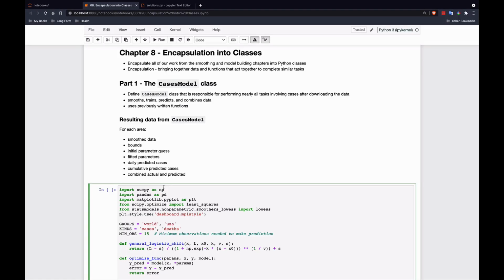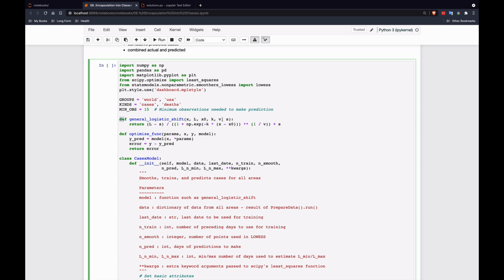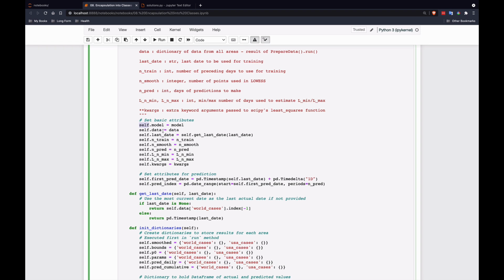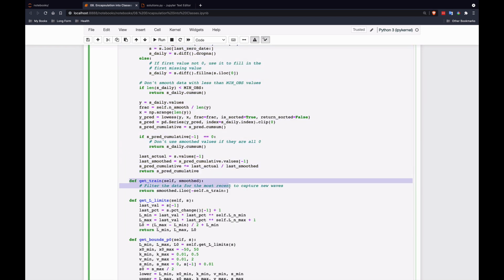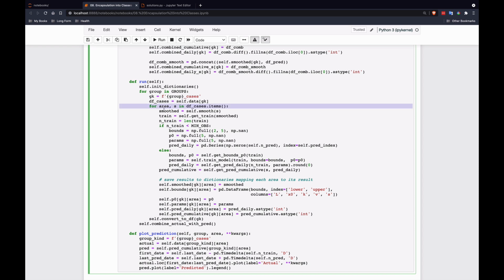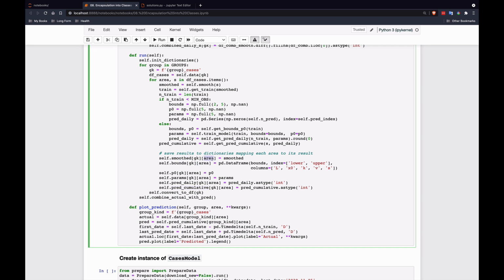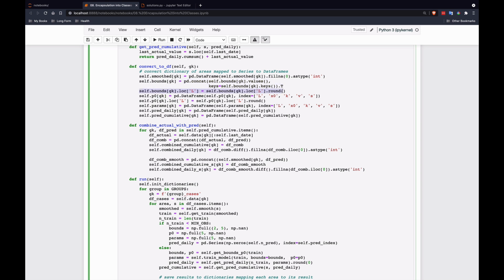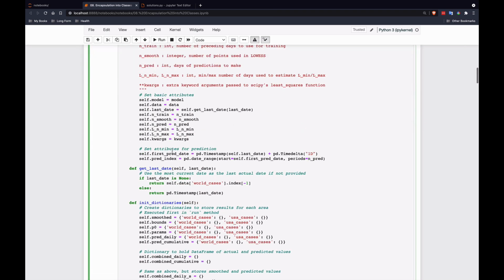1 The CasesModel Class